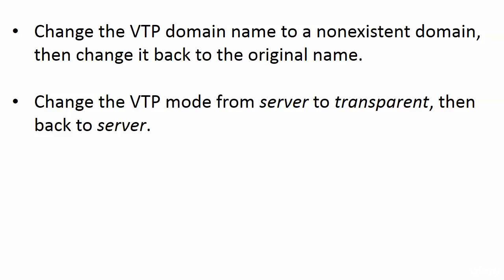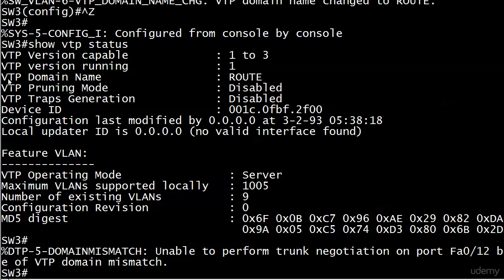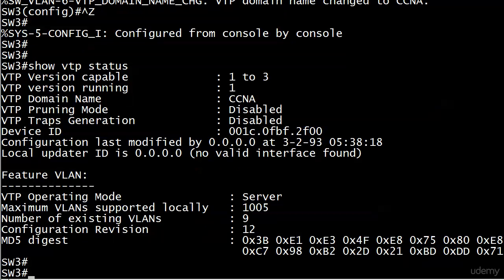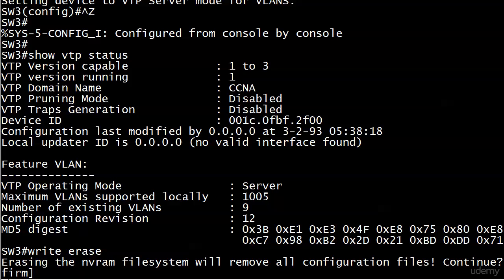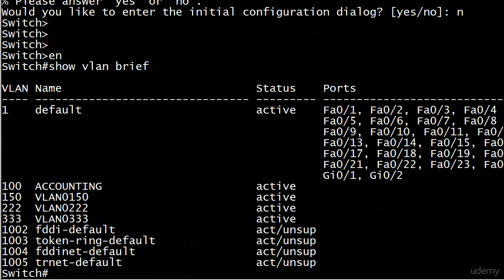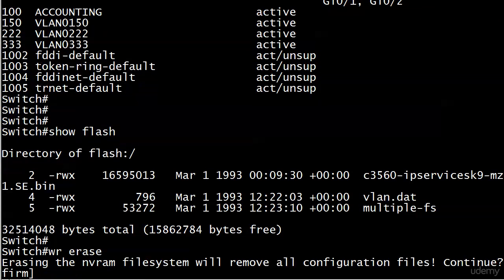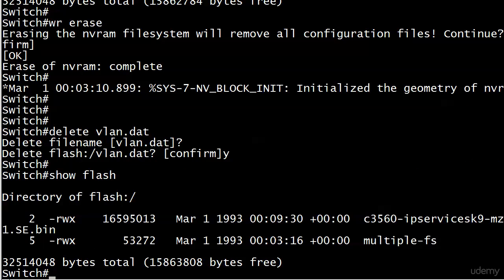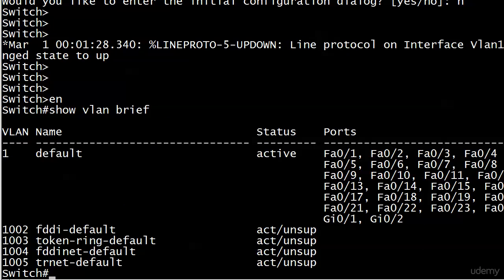135 VTP Erasing CRN And Erasing VLANs